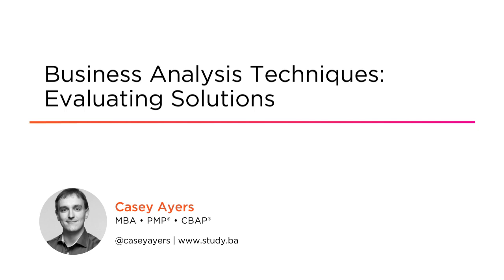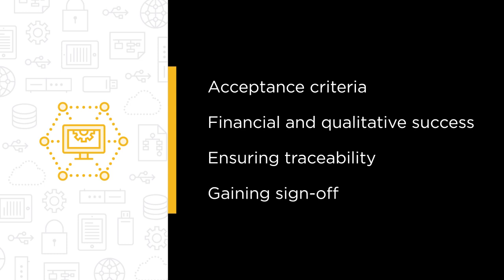Business Analysis Techniques: Evaluating Solutions Course Preview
Join Pluralsight author Casey Ayers as he walks you through a preview of his "Business Analysis Techniques: Evaluating Solutions" course found only on Pluralsight.com. Build your technology skills with Casey’s help by learning acceptance criteria, financial and qualitative success, ensuring traceability, and gaining sign-off. Visit Pluralsight.com to start learning business analysis skills today!